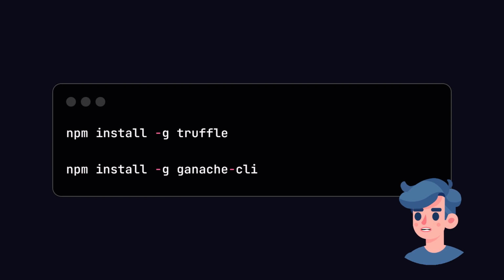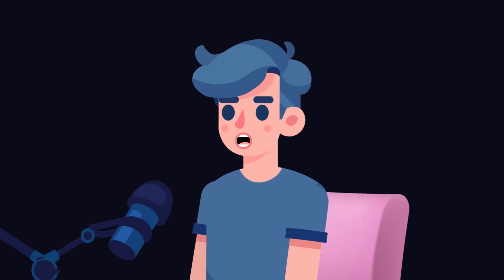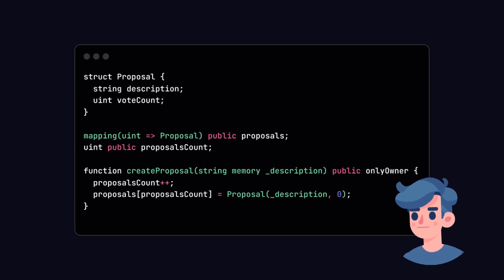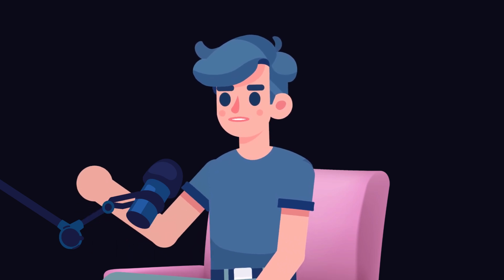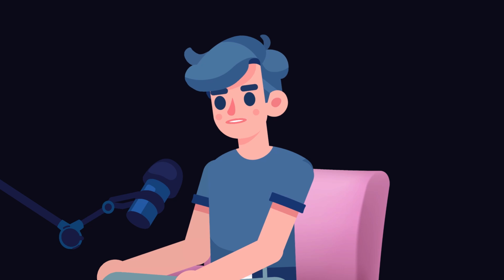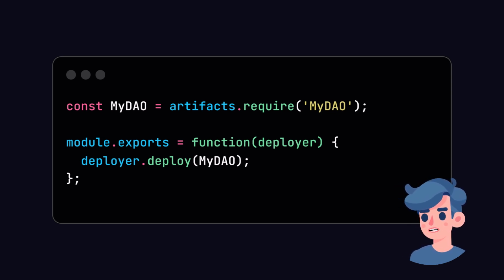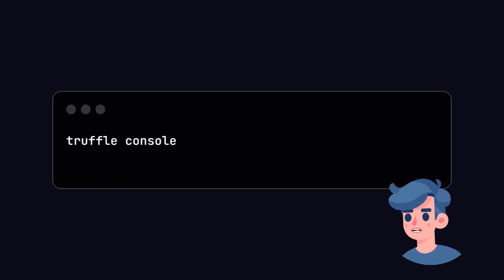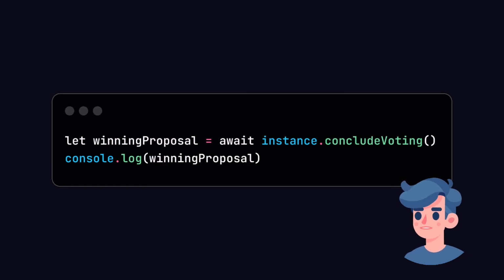Building a Decentralized Autonomous Organization (DAO) from Scratch